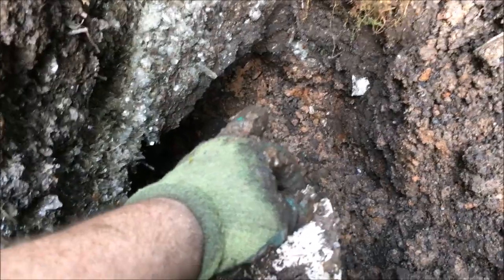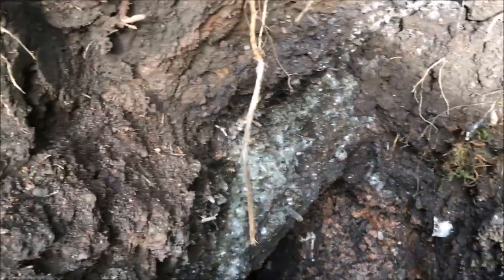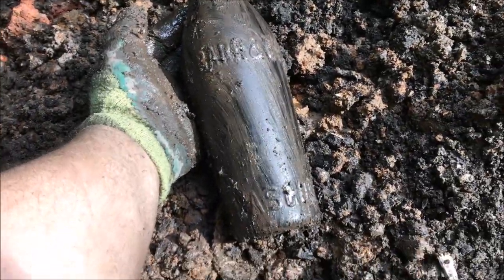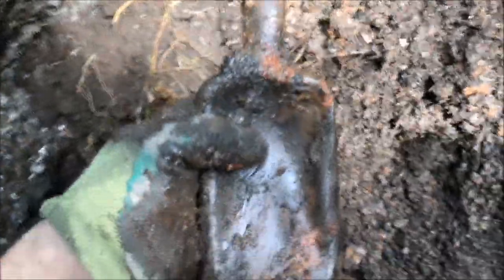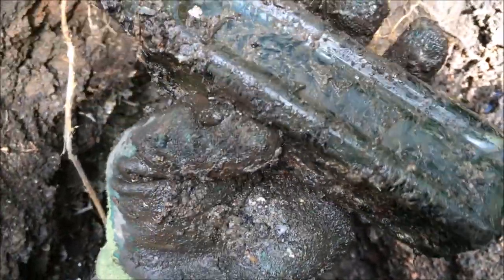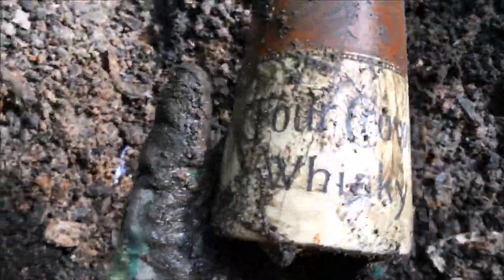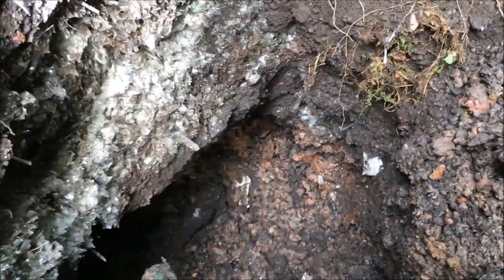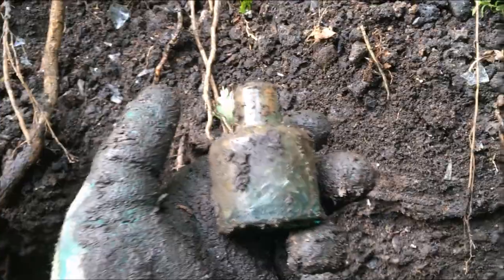Rare four crown whisky jug mega haul tip Mudlarking & bottle digging Scotland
bottle digging scotland we find a rare cream pot some unbelievable treasures found

beachcombing scotland